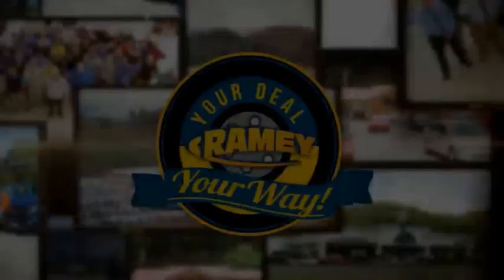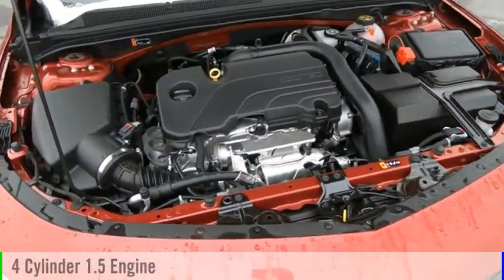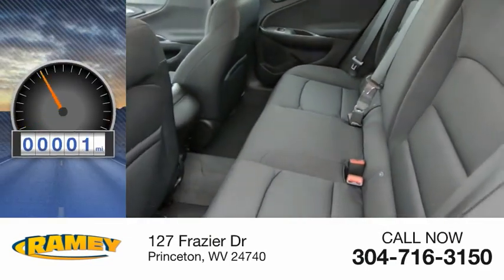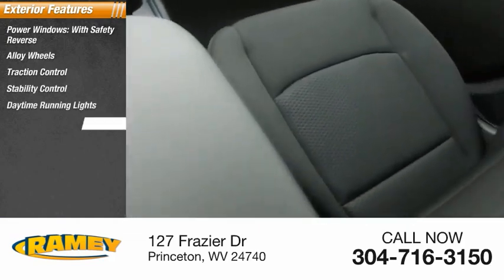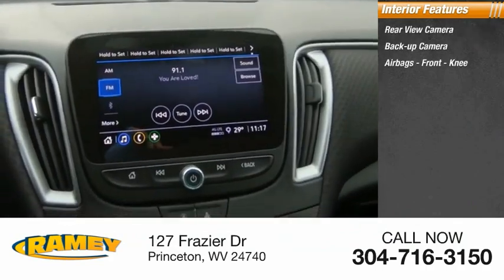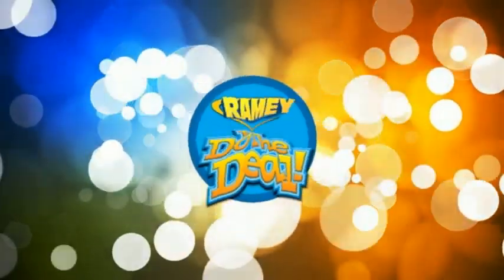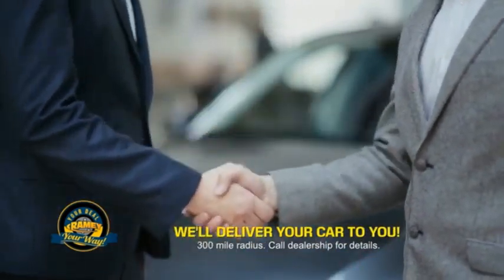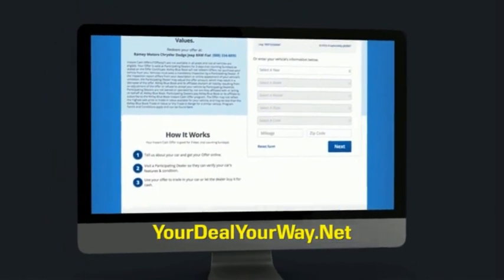2021 Chevrolet Malibu Princeton WV 1-21572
2021 Chevrolet Malibu RS

Ramey Motors
127 Frazier Dr

2021 Chevrolet Malibu RS Cherry Red Tintcoat FWD CVT 1.5L DOHC  Lifetime no charge WV or VA Inspection Stickers at Ramey Auto Group!, Jet Black Cloth.   Recent Arrival! 29/36 City/Highway MPG Price includes: $1750 - Chevrolet Consumer Cash Program. Exp. 01/04/2021